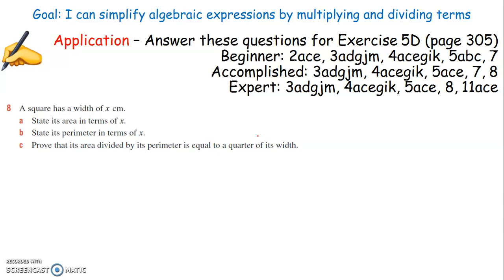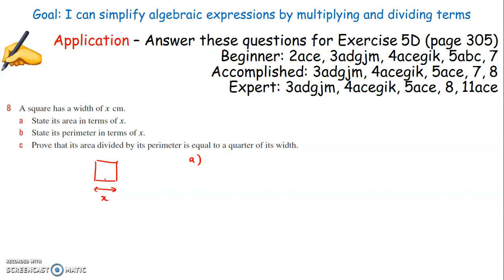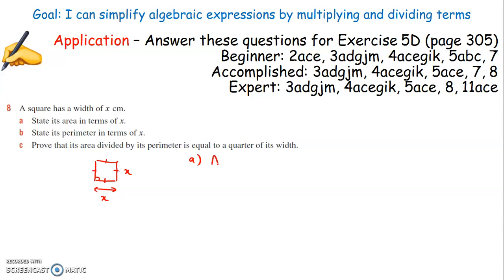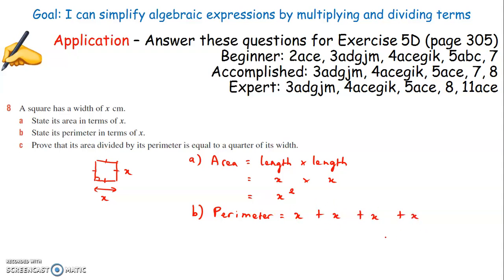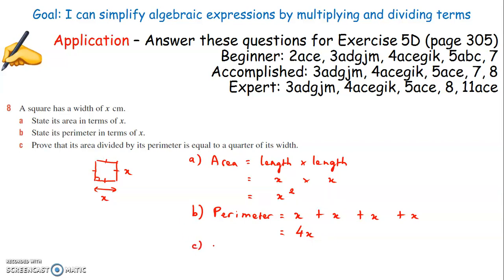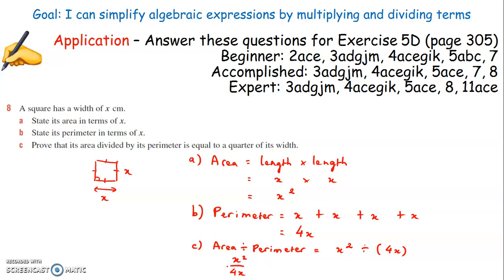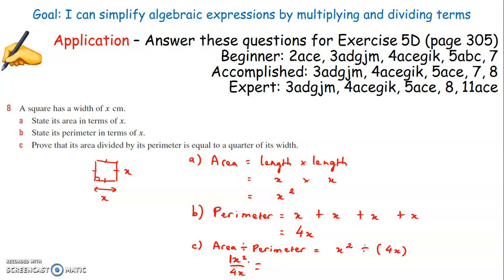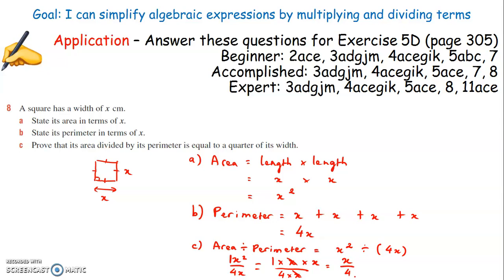Exercise 5D question 8